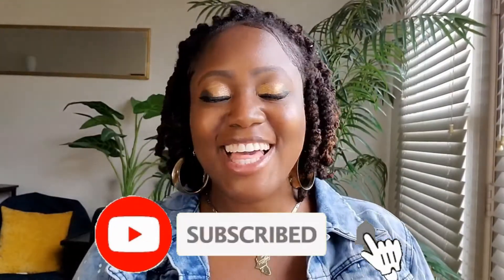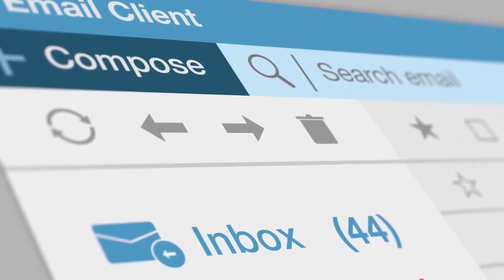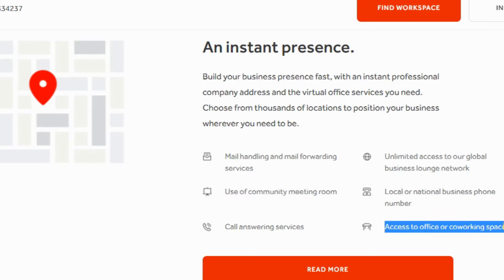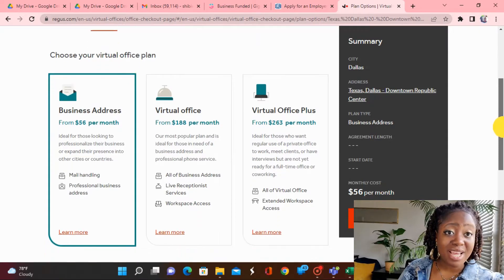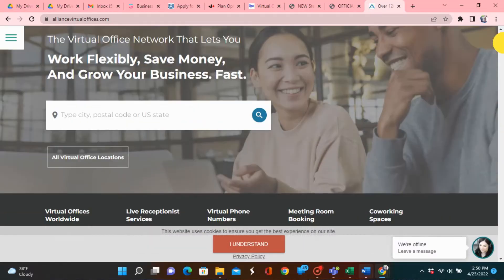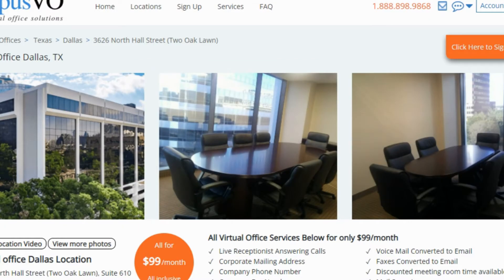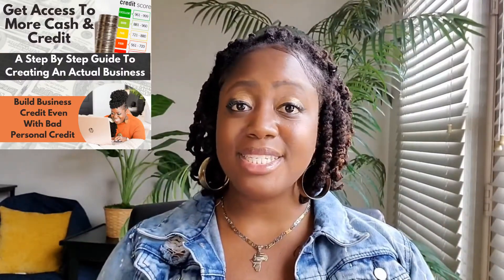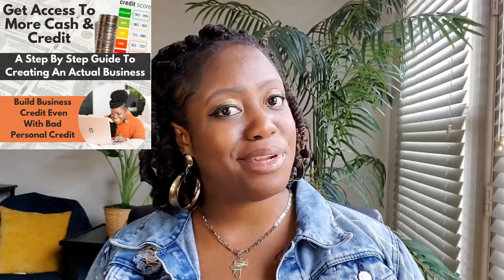Choosing The BEST Virtual Business Address | Build Business Credit (WATCH BEFORE YOU APPLY)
Choosing the right virtual business address is important for you business. In this video, I shared my recommended virtual address companies that you should strongly consider.

Get Your Guide To Building Solid Business Credit In Less Than 60 Days!

Get Your Guide To Building Solid Business Credit In Less Than 90 Days! - Better Position your business for funding (First 1,000 downloads were free)

Ready to launch a properly structured business & build business credit? Apply for 1:1 coaching

Ready to turn your business idea into profitable income? Let's work together

Shenice Bryant aka Shibivia is not a lawyer, accountant, credit analyst or investment broker. Information Shenice Bryant provides during her presentations is for informational and educational purposes only. Shenice Bryant assumes no responsibility or liability for any errors or omissions in the content provided. The content Shenice Bryant shares in this video, workshop and/or presentation is provided on an "as is" basis with no guarantees of completeness, accuracy, usefulness or timeliness. The information shared is from Shibivia's personal experience wherein she increased her credit score, built her business credit, increased her earnings and shifted her business organization. Opinions expressed here are the creator’s alone.